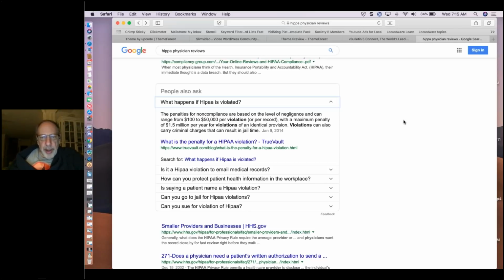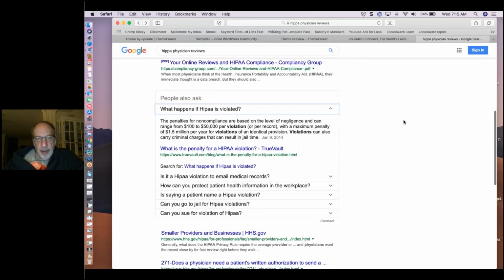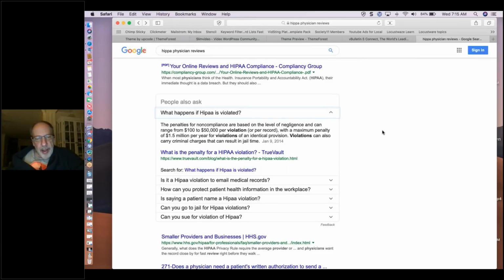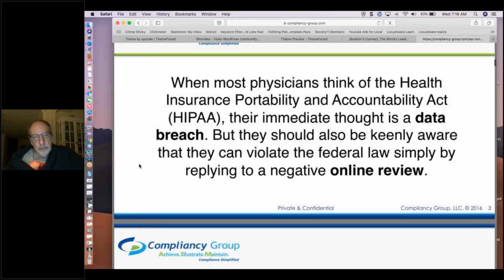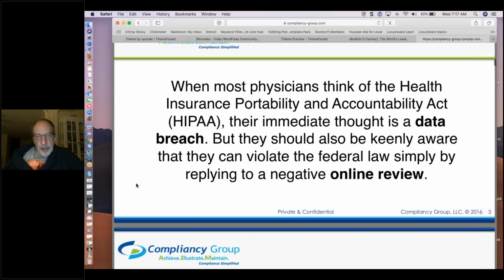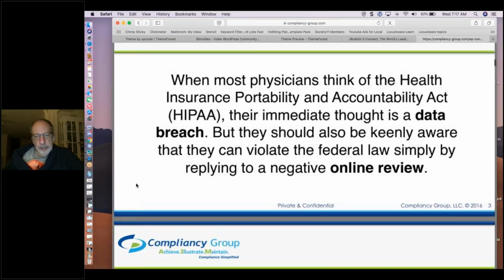Interview: Lasik Surgeon Weighs In On HIPPA/Regulations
(Tomorrow Jan 17th @2PM EST)

These NEW regulations could cost anyone in the medical field
Between $100-$1.5 MILL just for replying to a negative GMB
(or other reviews)

7AM this morning after a session with my student Lasik Surgeon richard eisner I paused to get his perspective on these regulations (and why it caught his attention.)'

This is definitely an interview you don’t want to skip out on…

What’s covered in this interview:

HIPPA/ NEW - Regulations…
$1.5 MILL just for replying to reviews...
Why consultants don’t need to try and spark conversations…
Replying to reviews could be costly….
Tomorrow's webinar...

Guillermo

JAN 17th @2PM EST Thursday.